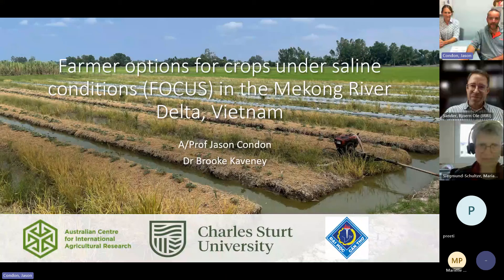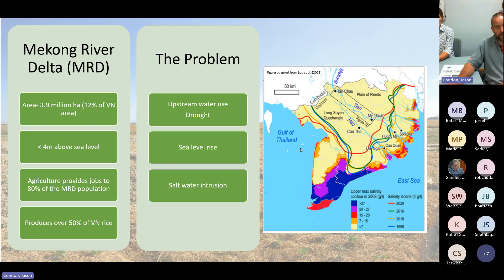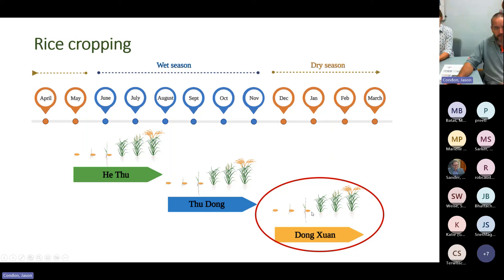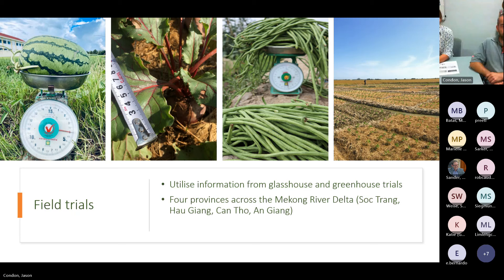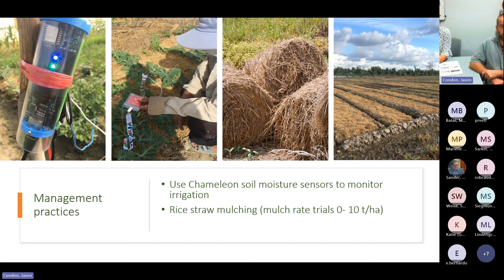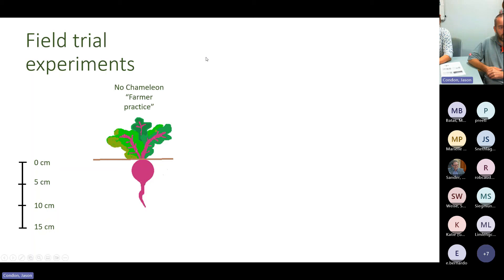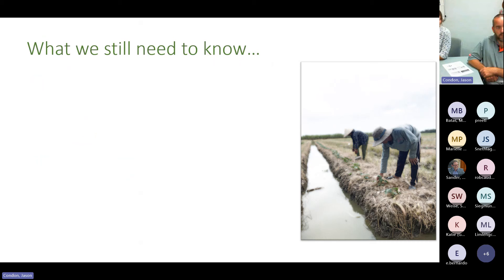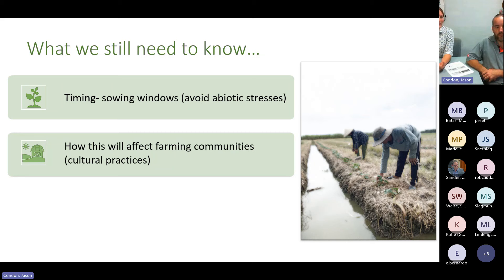Delta Talks #4: Farmer options for crops under saline conditions in the Mekong River Delta, Vietnam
For the fourth installment of the Delta Talks, the CGIAR Initiative on Asian Mega-Deltas (AMD) and Wageningen University & Research (WUR) presented a webinar on the farmer options for crops under saline conditions in the Mekong River Delta, Vietnam. The presentation was given by Dr. Jason Condon and Dr. Brooke Kaveney of Charles Sturt University. A collaboration between AMD and WUR, Delta Talks is a webinar series focusing on the development and results of research activities.